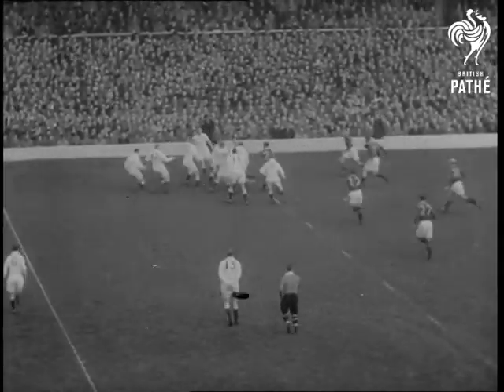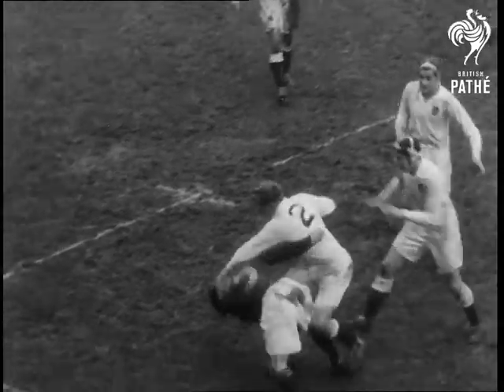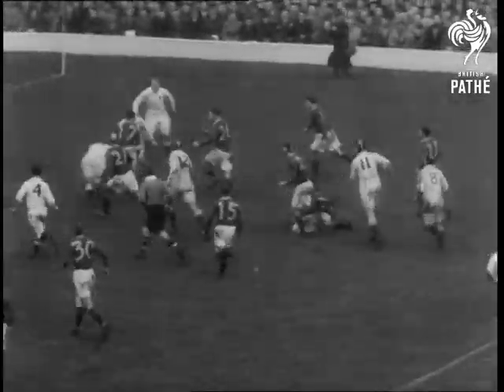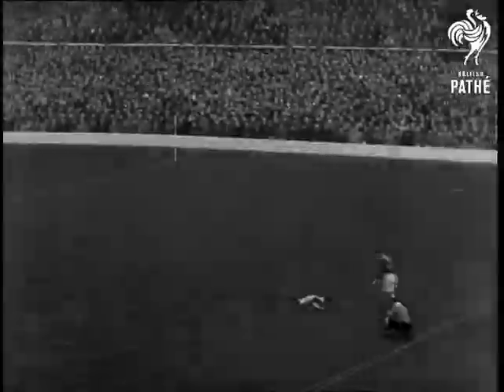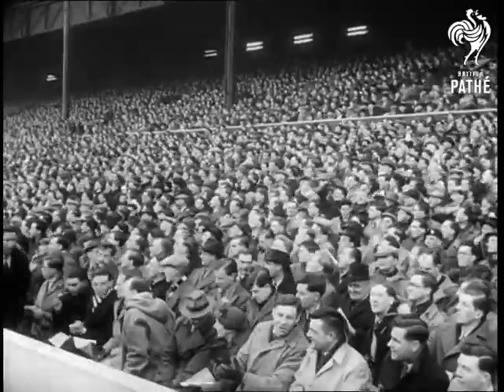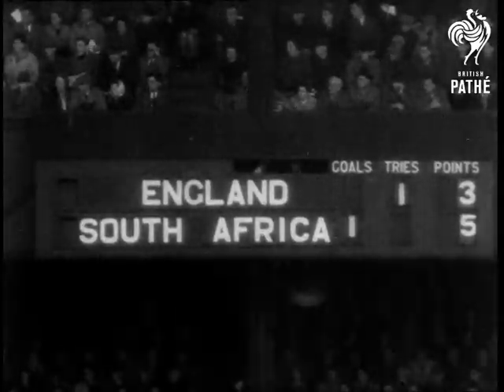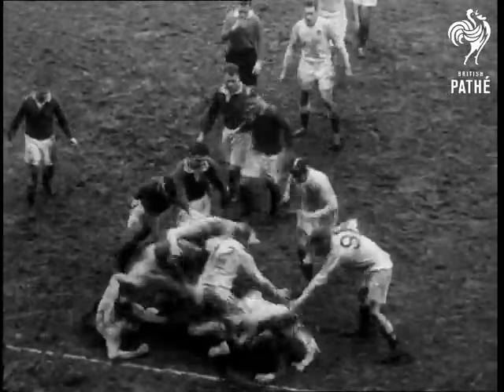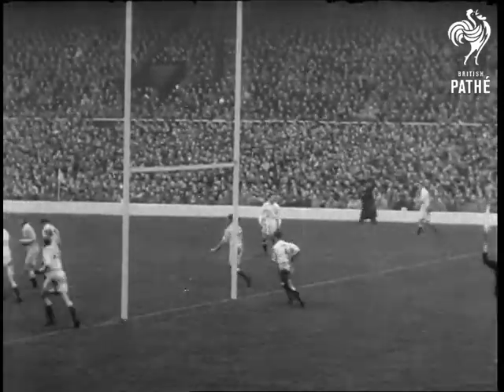England V Springboks (1952)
Twickenham, Middlesex. South Africa V England - International Rugby.

GV England in White kick off... Left to Right. GV Crowd. SV J. E. Woodward receives tackled by J. K. Ochse... Ochse rips Woodward's shorts.

SV Crowd. SV Players circle Woodward as he changes... old shorts thrown away.

SV Crowd. LS Lead to Springboks first try. Scrum on Line.

SV Crowd. LV P. A. Du Toit touched down from scum.

SV Crowd. LS Muller converting

GV Crowd cheering. SV England tackling, gaining ball and kicking up field.

LV Crowd. SV Hook taking penalty and misses. Springboks miss-handle and Winn follows up to touchdown.

SV. Half time board... England 3 Springboks 5.

LV General play until Johnstone picks up loose ball to be hurled over by English player. SV Both teams fighting for ball they all fall over line. GV Crowd. Penalty for Springboks. Muller takes kick. Ball hits post but goes over.

SV Muddy players leaving field.

South Africa beat England -  8 Points to 3

(Mute. Lav.) (Orig. C.)

Selected Originals exist for this item - see other records.
 FILM ID:1.46